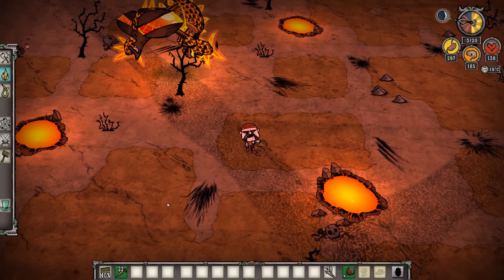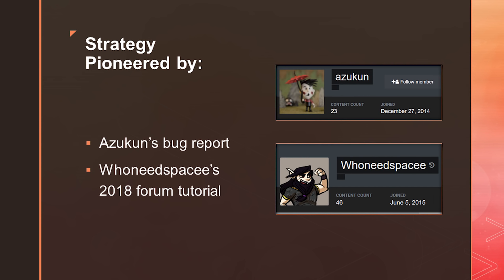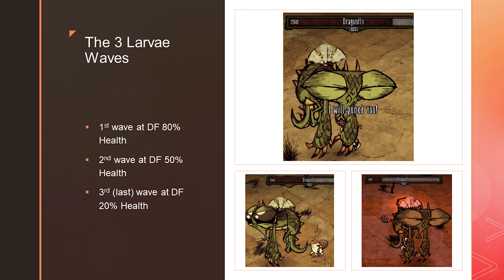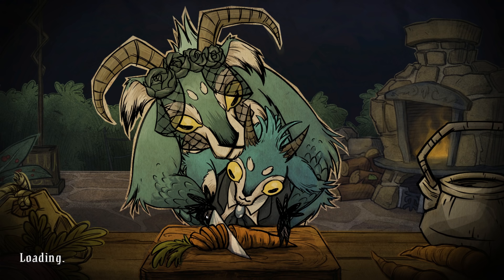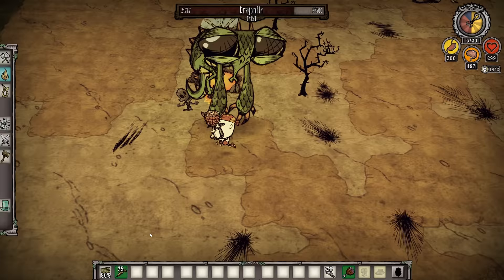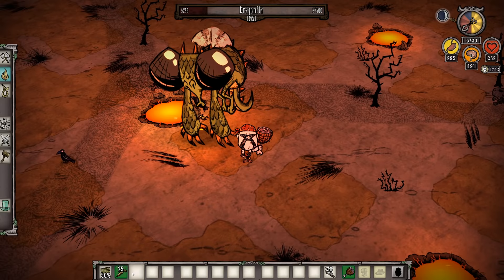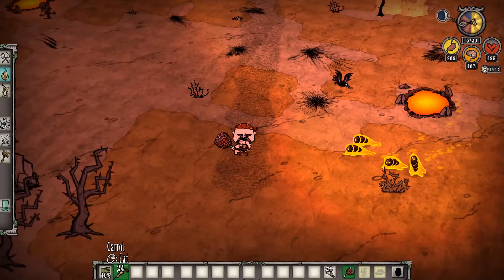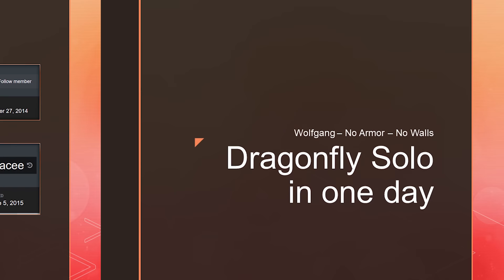SOLO DRAGONFLY | Wolfgang | 1 Day | No Armor | No Walls | Don't Starve Together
How to solo the Dragonfly in one day as Wolfgang in Don't Starve Together. No armor, no walls, no healing, no cheese. Strategy credits below.

Correction: In this video I mistakenly call "Lavae" "Larvae"